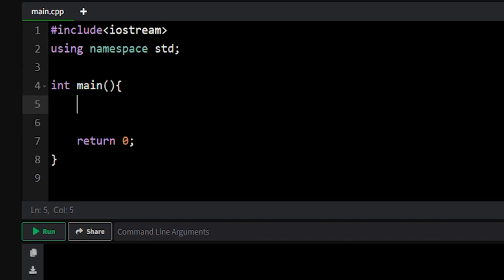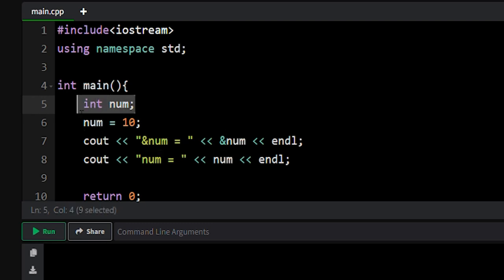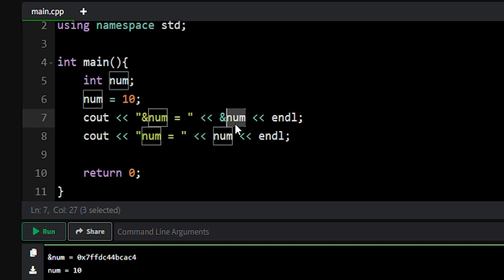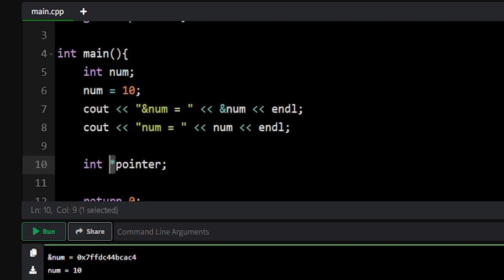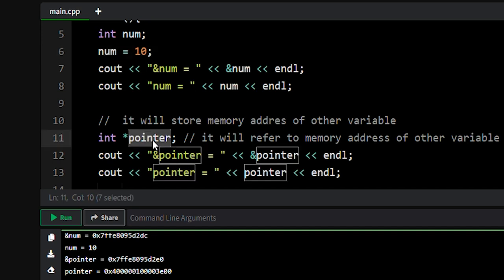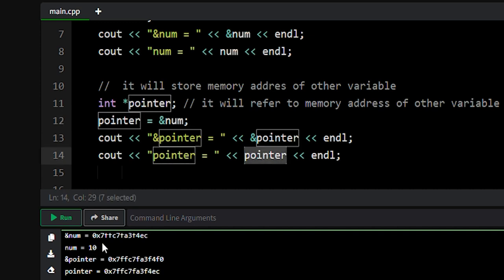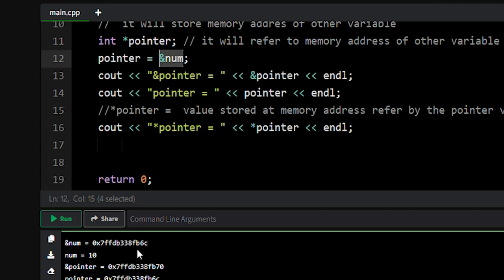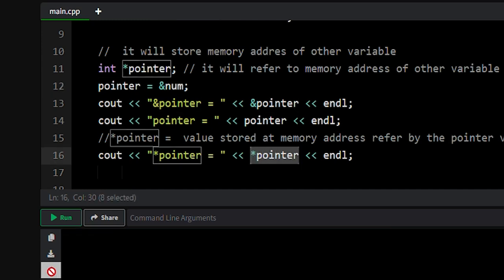Understanding Pointers in Easiest way in C/C++